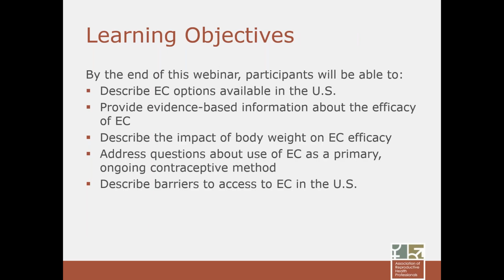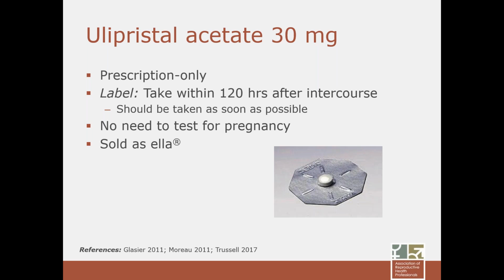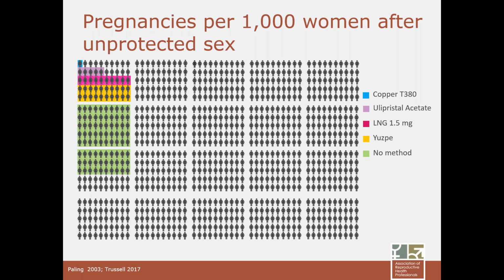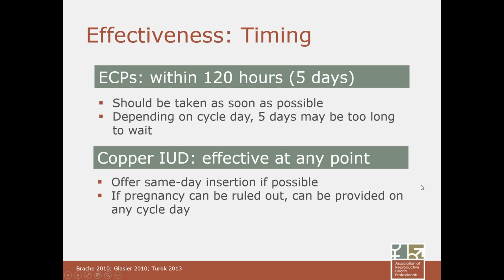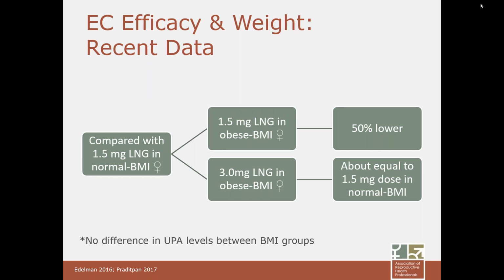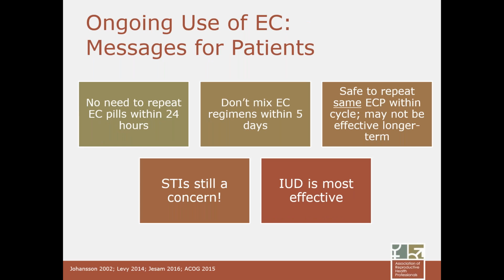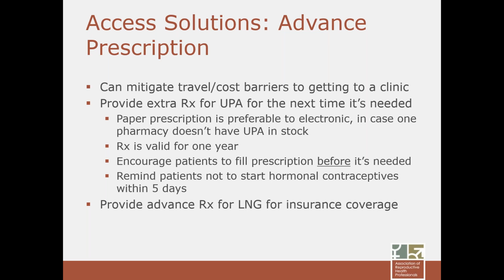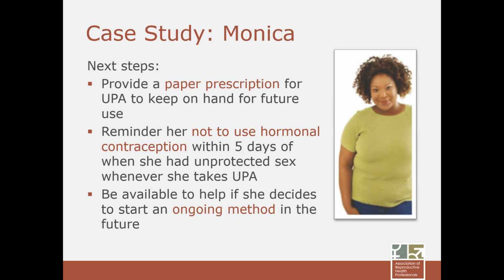Update on Emergency Contraception (EC): Options, Effectiveness, Ongoing Use, and Access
Learn about emergency contraception (EC), which can prevent unintended pregnancies when taken within five days after intercourse. Click the "SHOW MORE" link below for links to pre- and post-tests you're required to complete for continuing education credit.

If you're pursuing CE/CME credits for this activity, you must first take the pre-test

After you view the webinar, you may take the post-test

Your CE/CME accreditation certificate then will be generated and emailed to you within about four weeks.